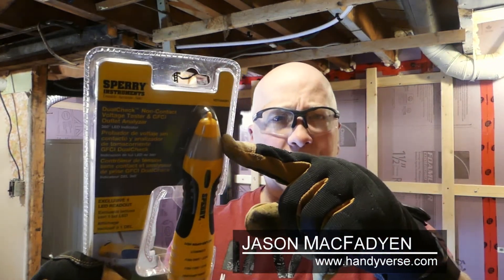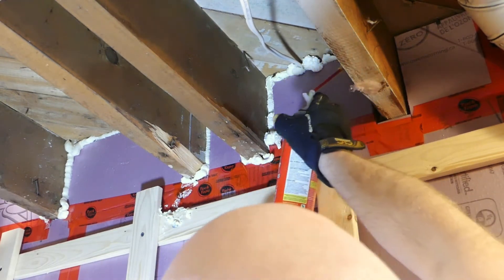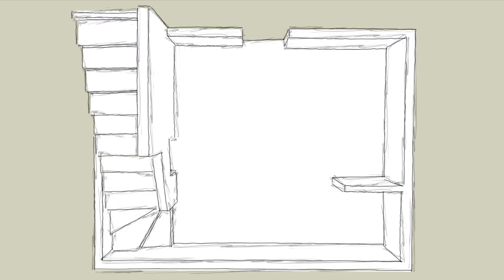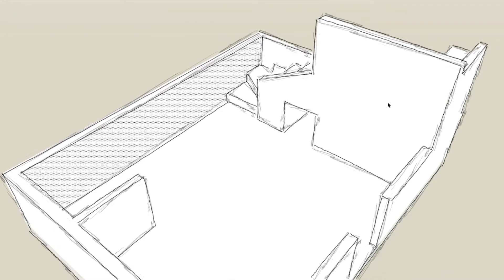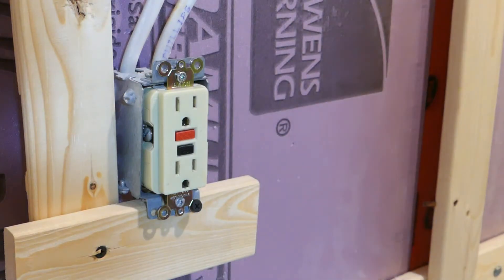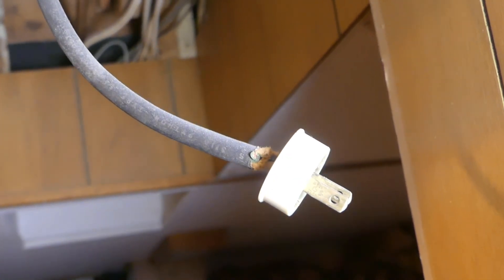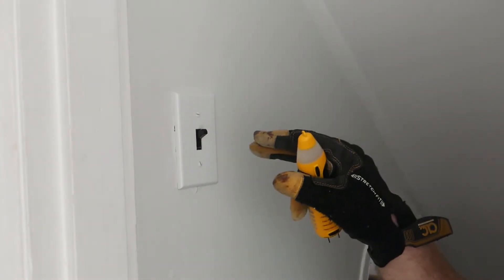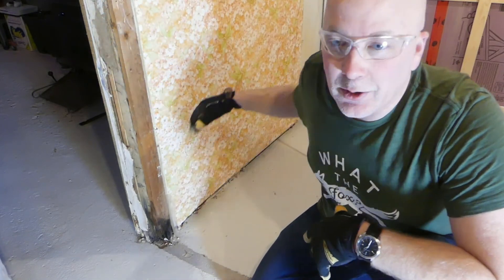Electrical Planning & Product Review - LaundryRoomMakeover Part 2 : EP 028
We continue our laundry room makeover in this video as Jason tries to clean up the old electrical work and plan for the new outlets and lighting. To help out, Jason bought the 2-in-1 outlet analyzer and non-contact voltage tester by Sperry Instruments and puts it to the test. Check out the video for his review and opinion on whether it's a useful tool.

Sperry Voltage Tester

Great Stuff Spray Foam

Mic to Camera Patch Cable